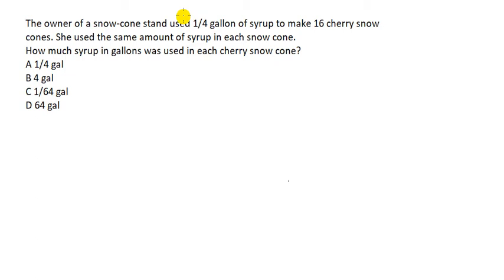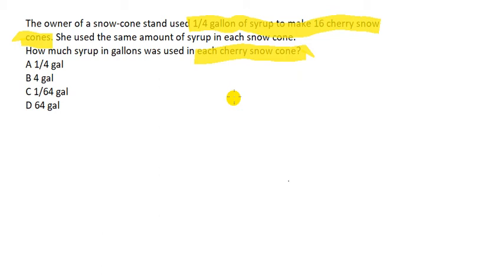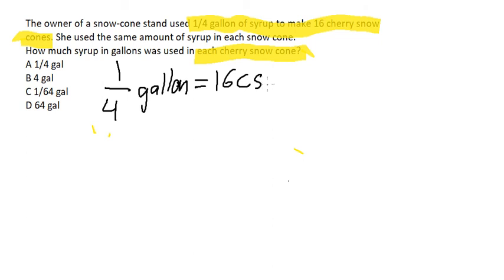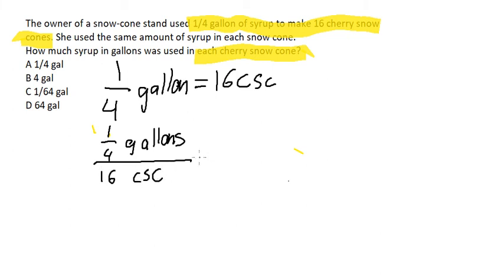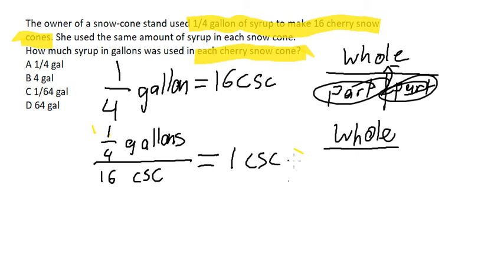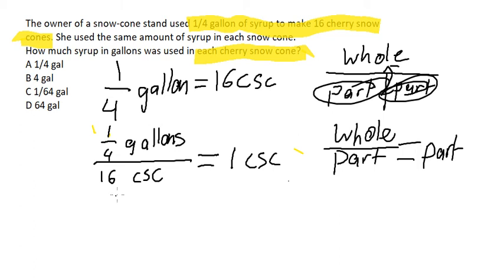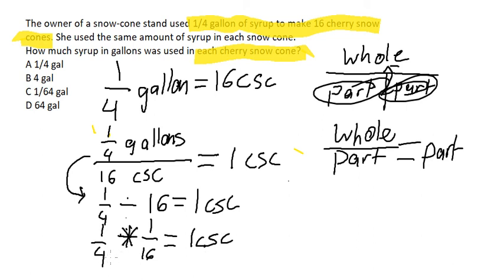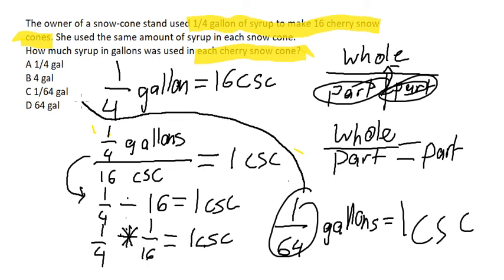5 3 L STAAR 2019 Dividing Whole Numbers By Unit Fractions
5 3 L STAAR 2019 Dividing Whole Numbers By Unit Fractions: The owner of a snow-cone stand used 1/4 gallons of syrup to make 16 cherry snow
cones. She used the same amount of syrup in each snow cone.
How much syrup in gallons was used in each cherry snow cone?
A. 1/4 gal
B. 4 gal
C. 1/64 gal
D. 64 gal